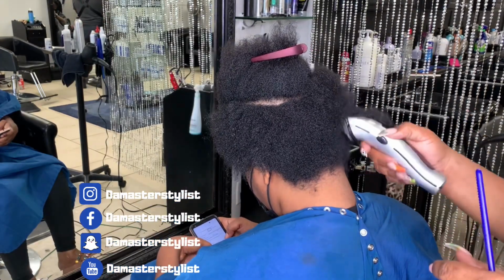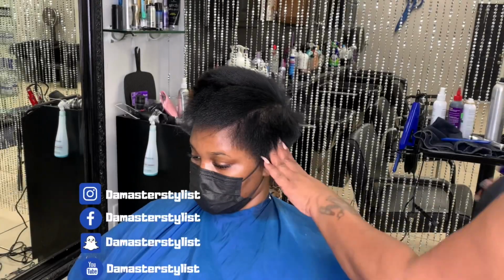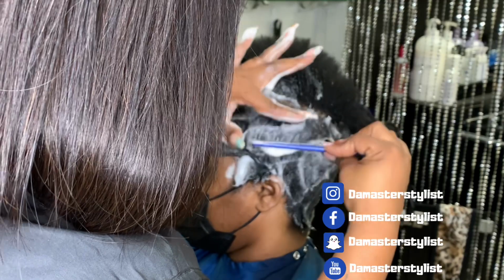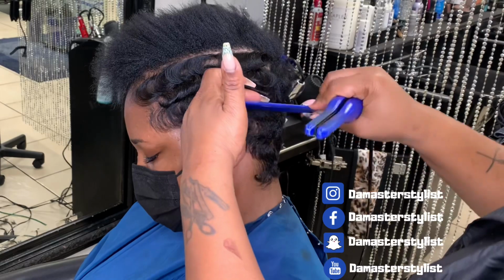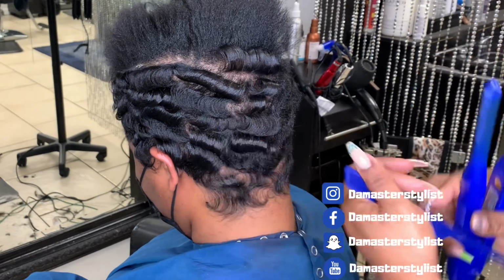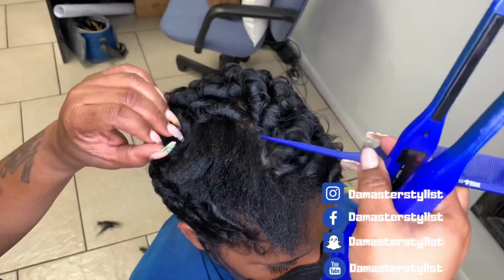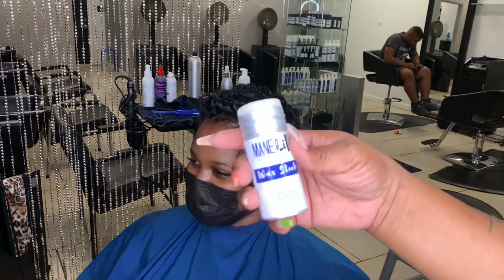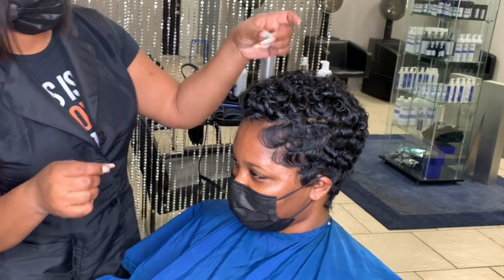Waves and curls. | Before and after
Pixie cut

💙 Mane Life Collection Products
Manelifecollection.com

Need to send me something:
838 Park Ave